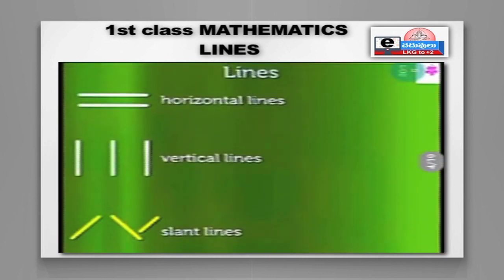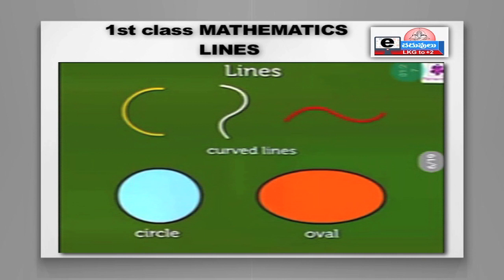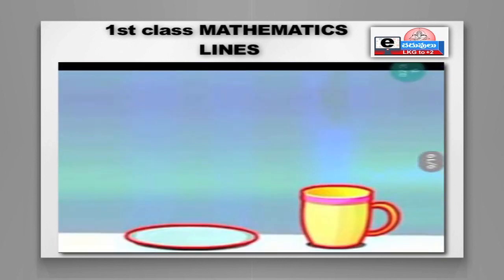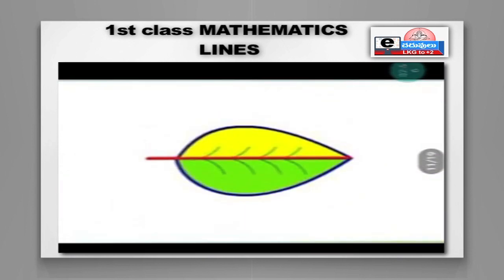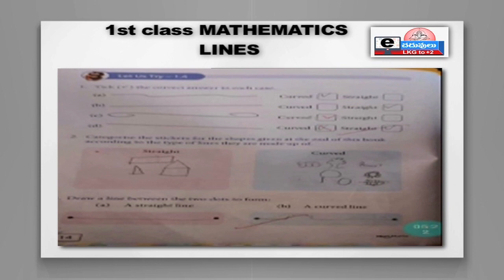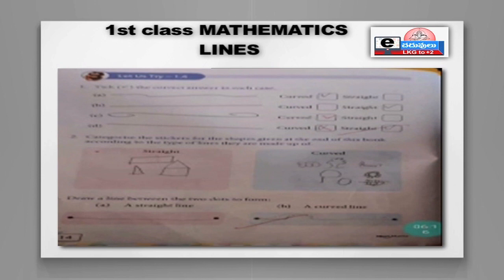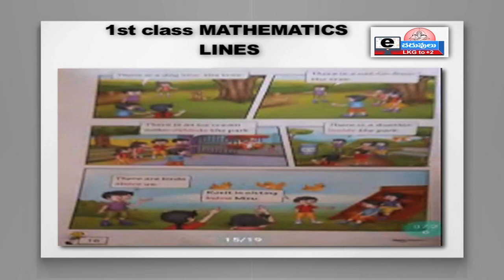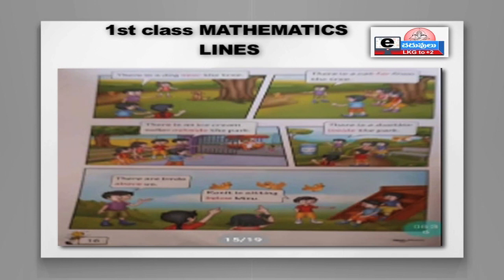1st CLASS MATHEMATICS LINES || E Chaduvulu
1st CLASS MATHEMATICS LINES || E Chaduvulu